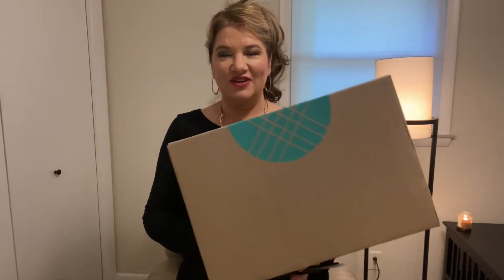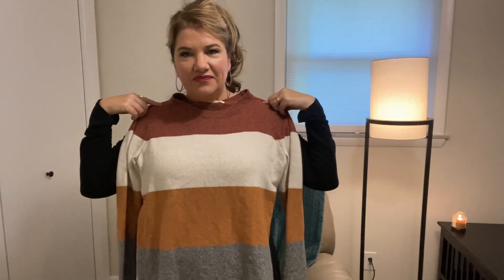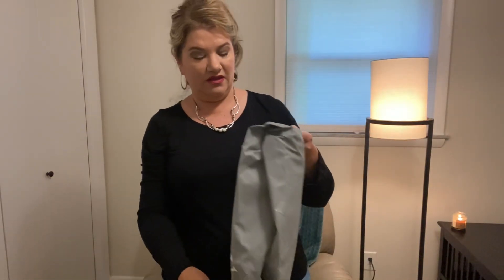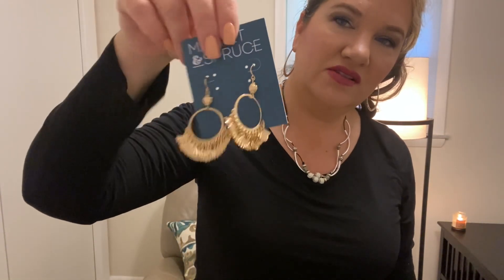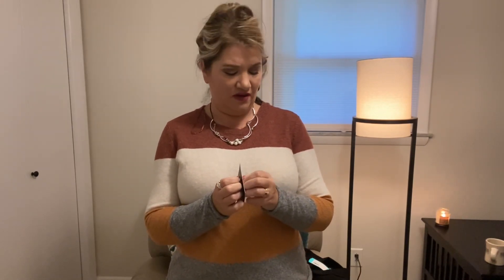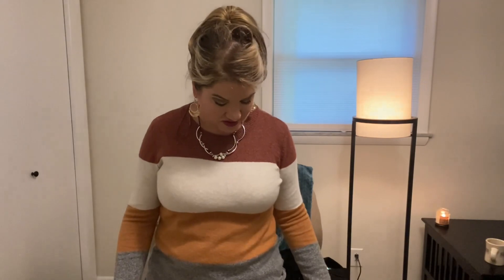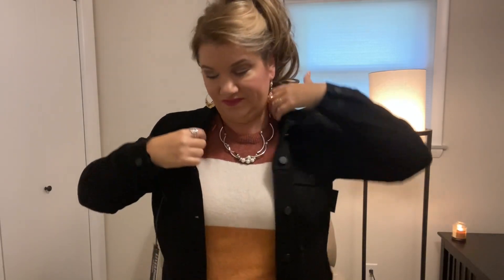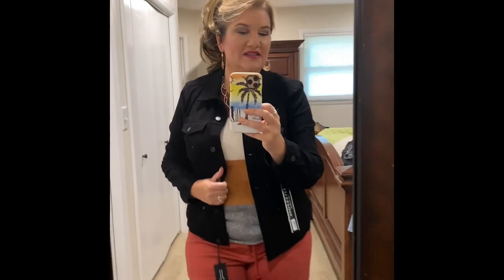STITCH FIX FALL UNBOXING & TRY ON 🌻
Want to try stitch fix?  Here's my link for $25 Happy shopping :)